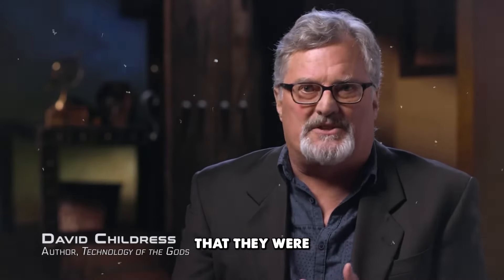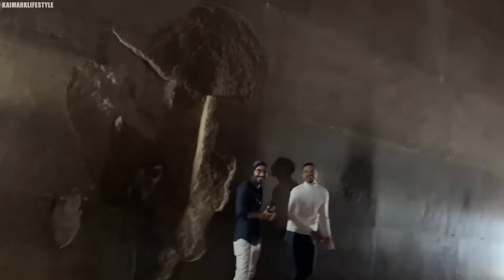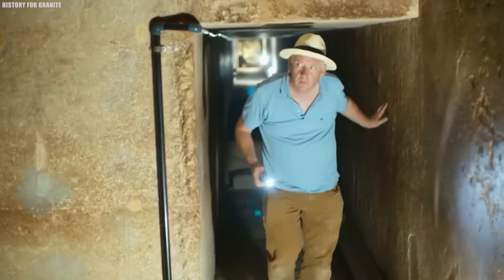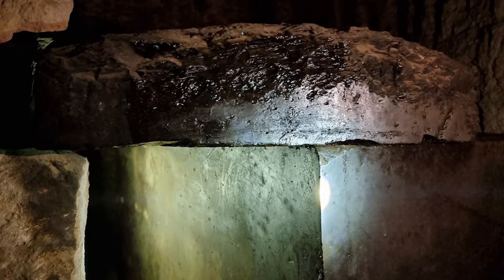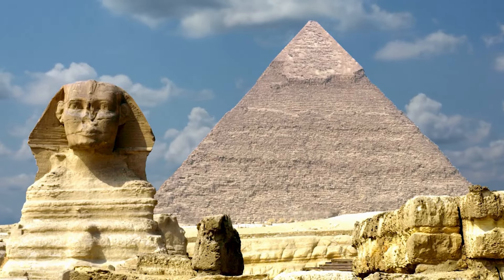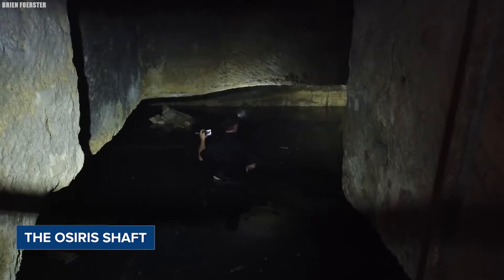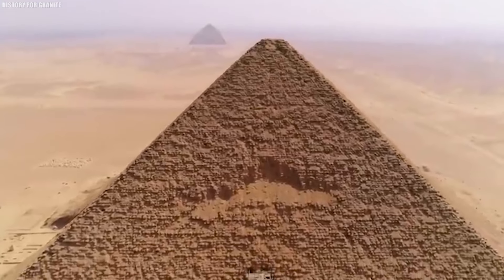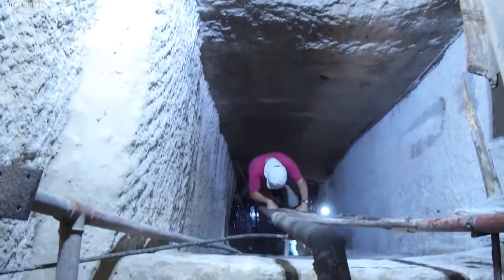Scientists Finally Unlocked The Secret Chamber Hidden Inside Egypt's Great Pyramid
Scientists Have Just Unlocked The Secret Chamber Hidden Inside Egypt's Great Pyramid. For thousands of years, the Great Pyramid of Giza has stood as one of the greatest wonders of the ancient world. It is a monument that speaks of the genius of an ancient civilization and the boundless ambition of its rulers. But despite centuries of exploration, research, and fascination… it has guarded its secrets well. And now, after decades of speculation and countless failed attempts, the impossible has happened. A hidden chamber, once thought to be a myth, has been discovered deep inside the pyramid – its contents locked away for thousands of years. What was hidden here, and why was it kept secret for so long? Join us as we delve deep into the heart of Egypt’s most famous monument to uncover the truth behind this astonishing discovery.

Discovered Files creates unique transformative content for educational and entertainment purposes and represents the opinions of this channel. Any attempts to falsify content strikes via the YouTube copyright system will be dealt with by our legal team.